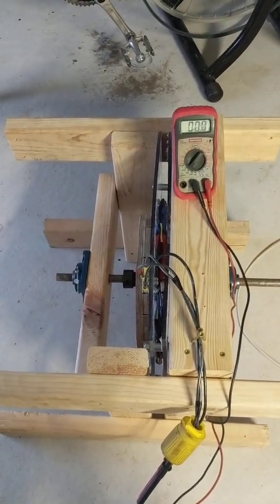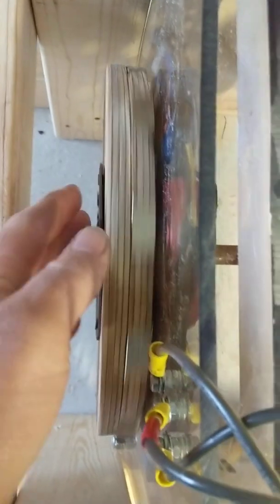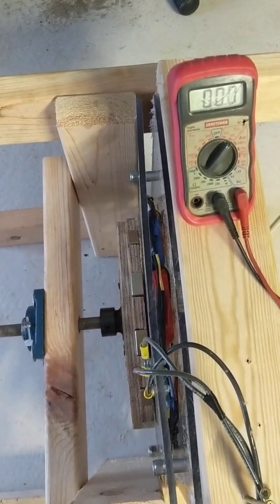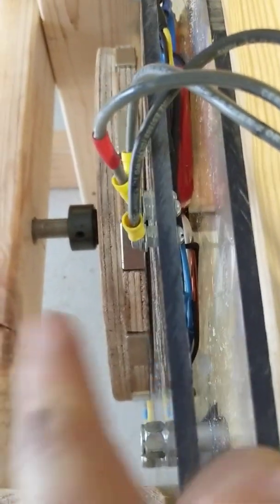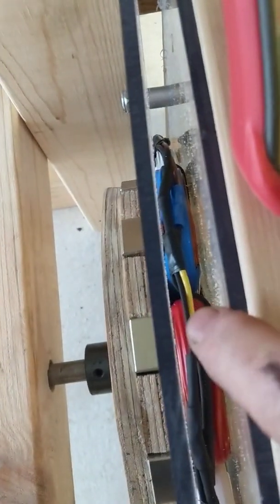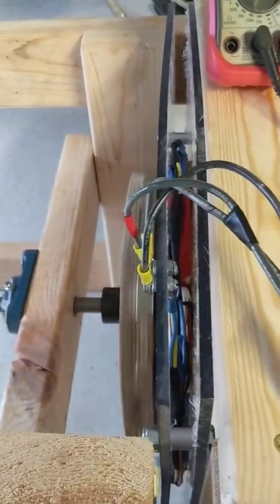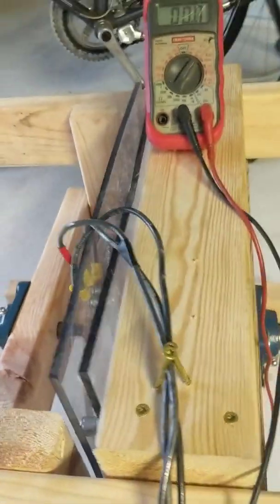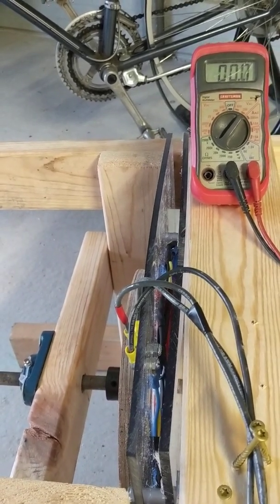Axial flux wind turbine build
Hey everyone I got the axial flux build going on still and did a little testing on it in this video hope you enjoy!!